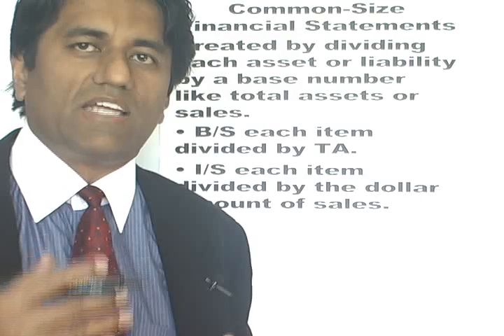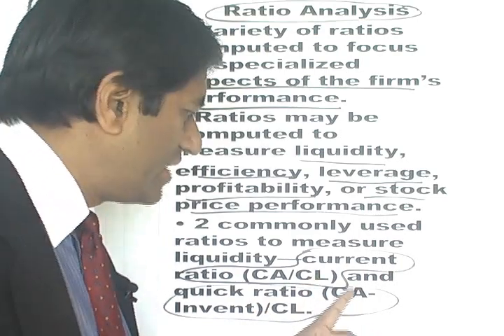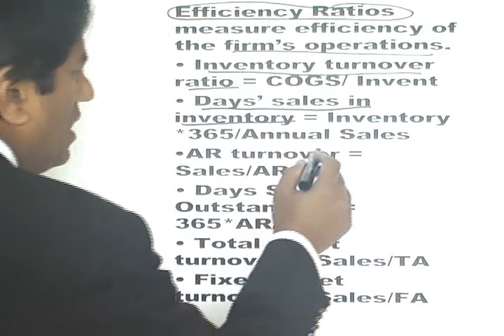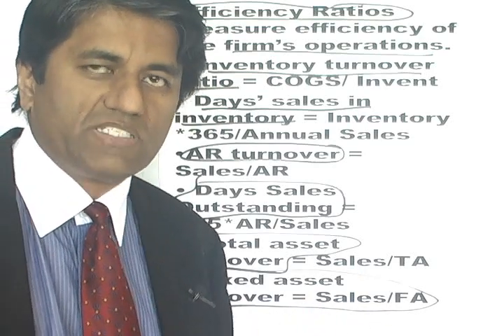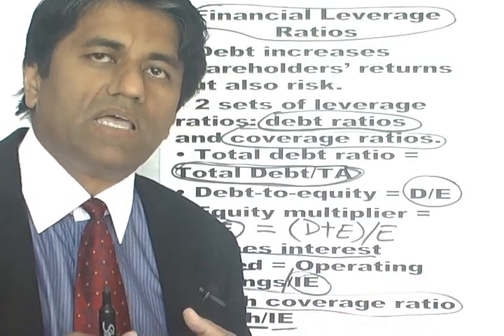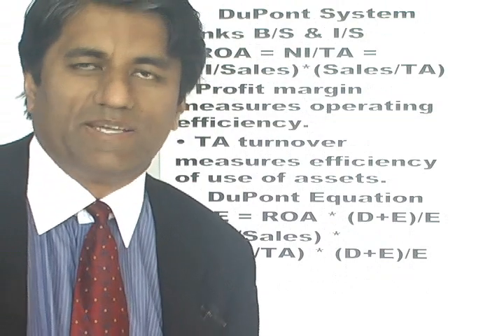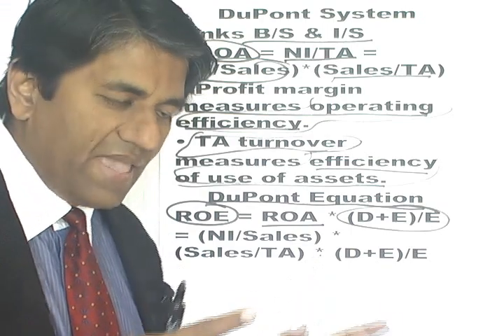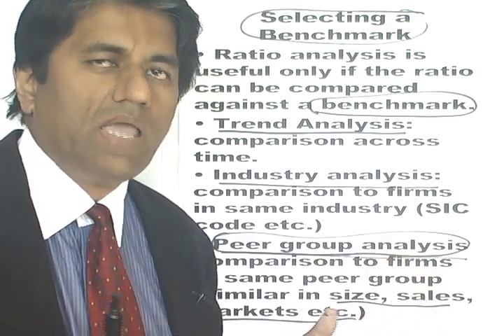MGMT 640 Session 03, UMUC, Graduate School